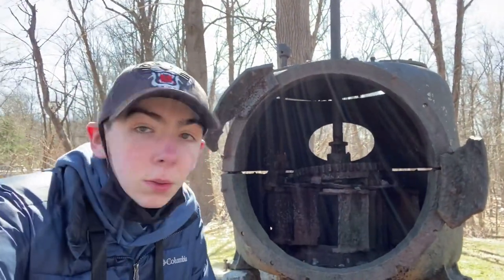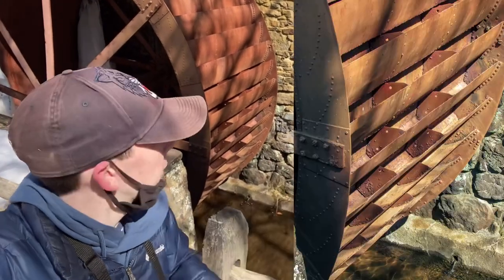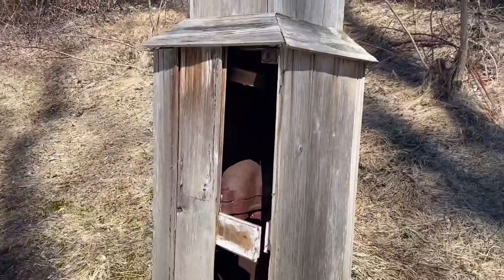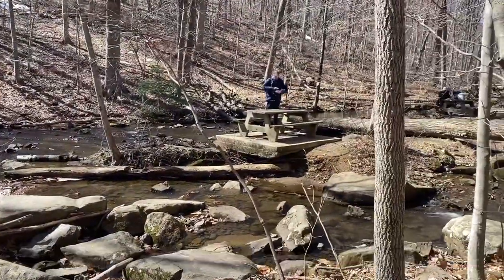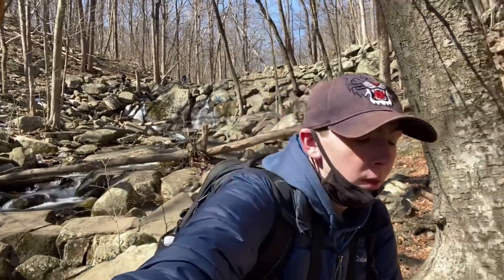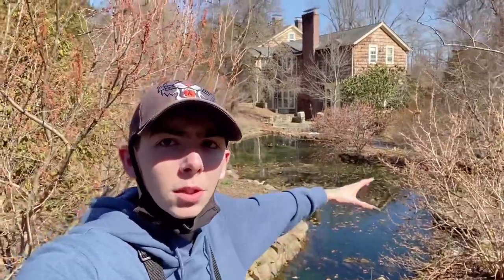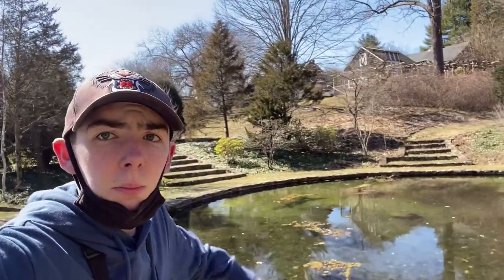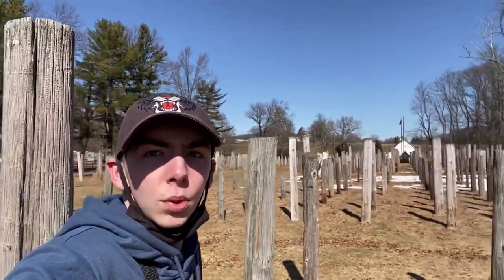The Telephone Pole Farm in the Middle of New Jersey? | Chester Twp., NJ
This vlog takes us to an old waterwheel on a mill, a random pipe for humans, a waterfall, a bench cemented to the middle of a river, a cool house, and a telephone pole farm.

This is part 7 of my 40 part vlog to get photos from every town in my county. Why? I mean why not, it’s a cool idea. I’m just a description box, I was forced to say this by Will.